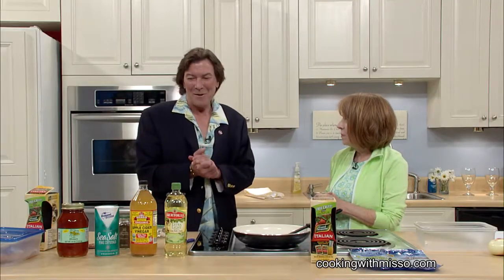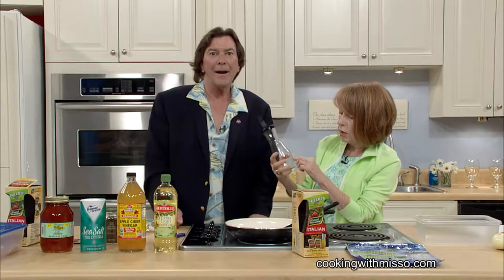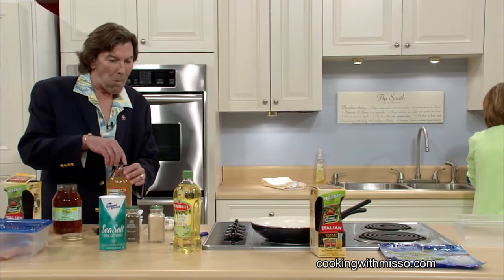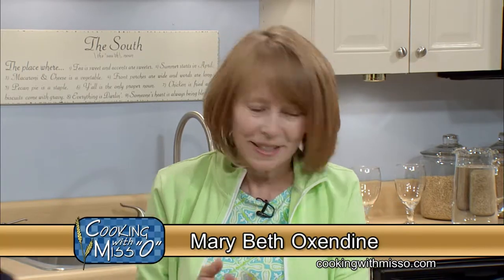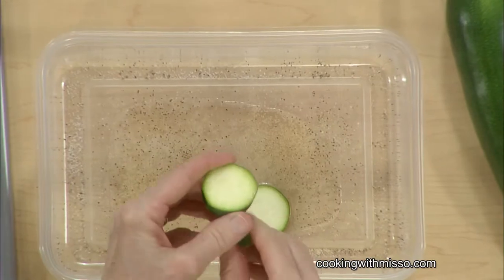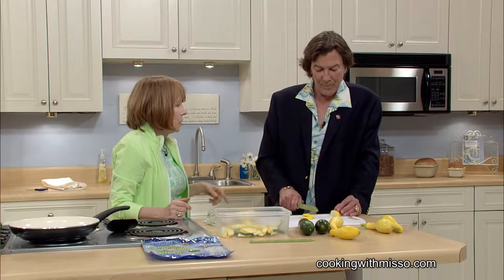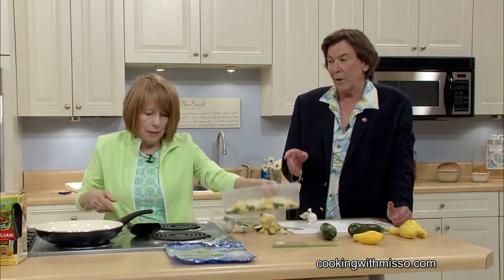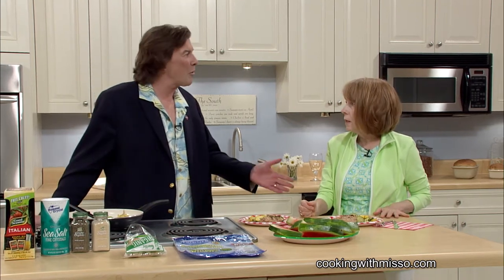Cooking With Miss O #89 Grilled Chicken and Sauted Vegetables